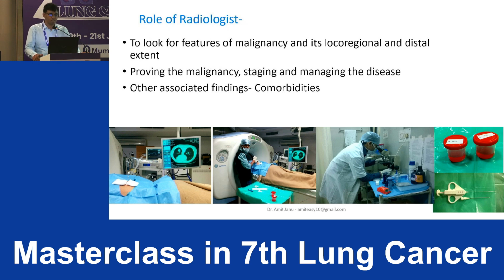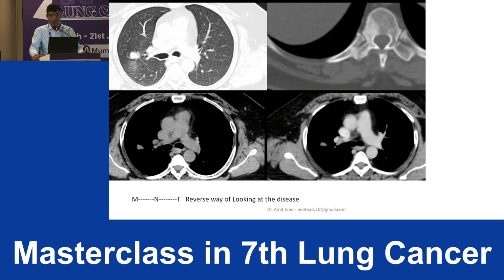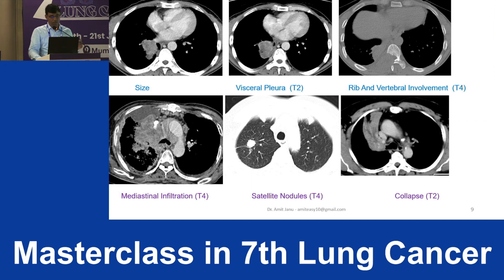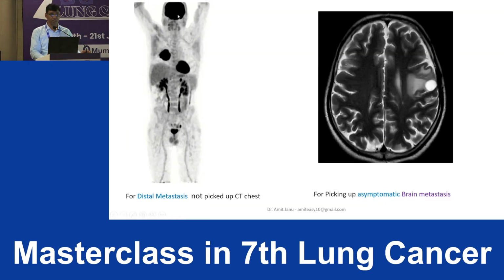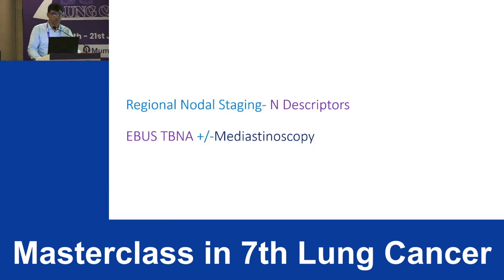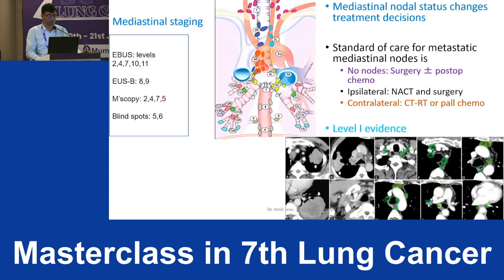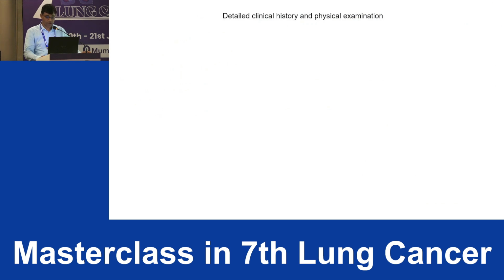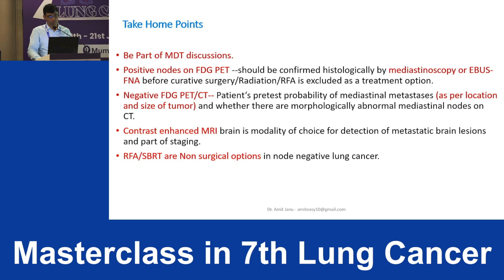CRSF 7th Masterclass Dr Amit Janu Comprehensive Overview of Lung Cancer Staging VDownloader